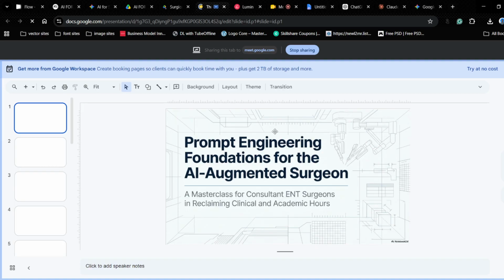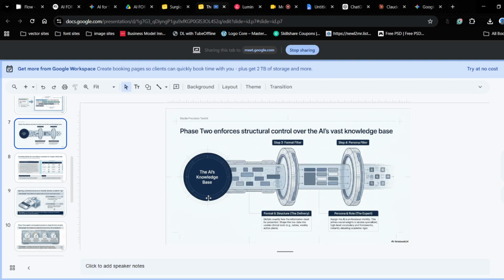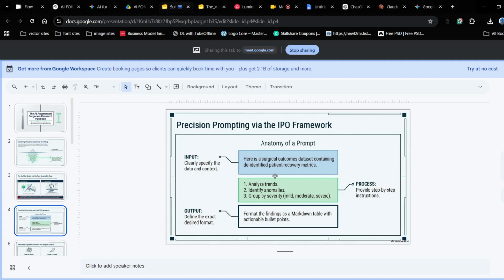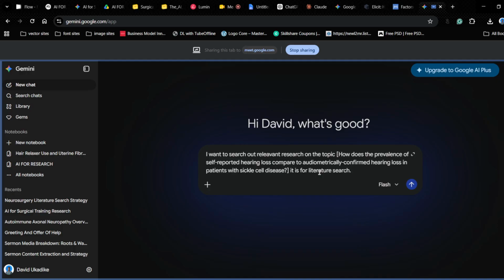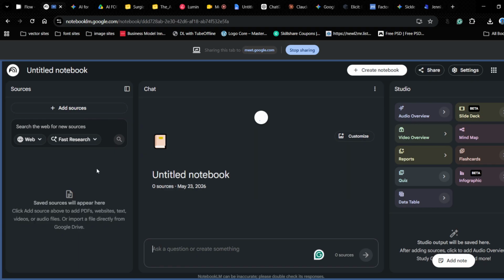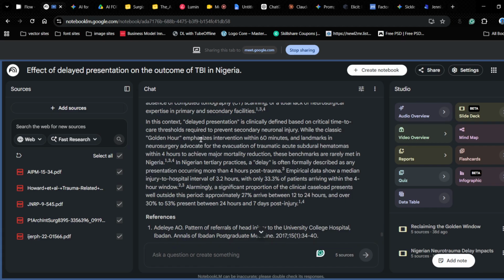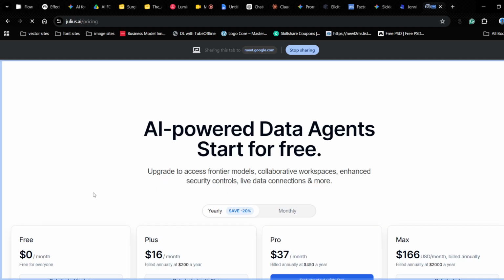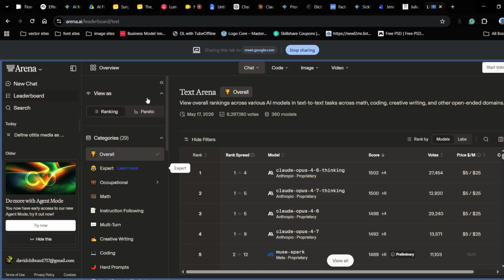AI FOR RESEARCH